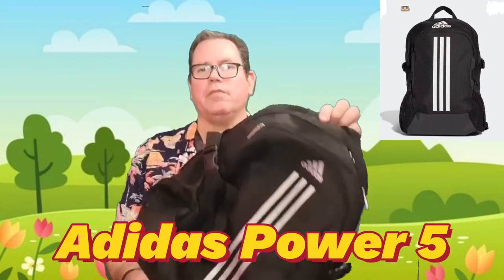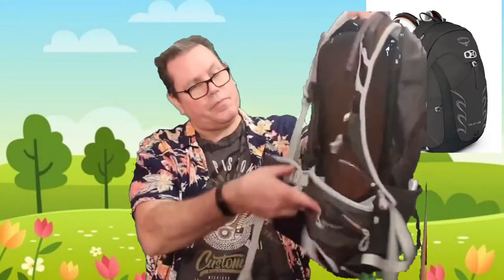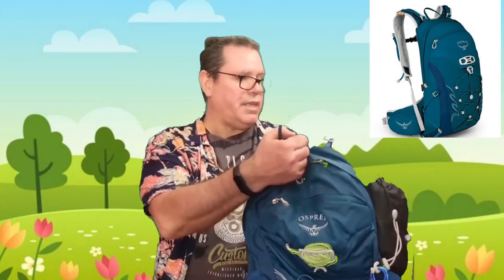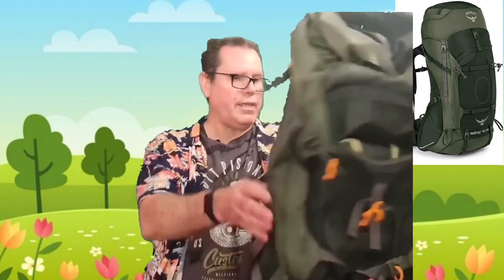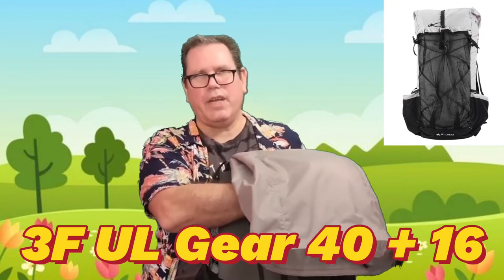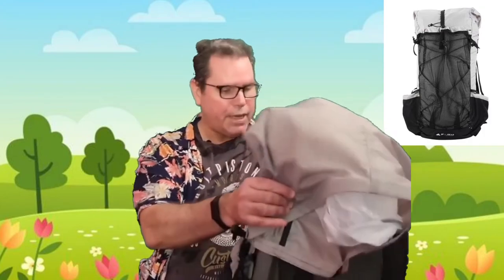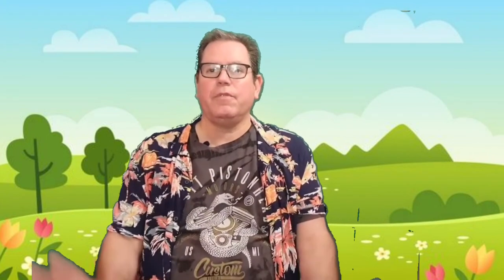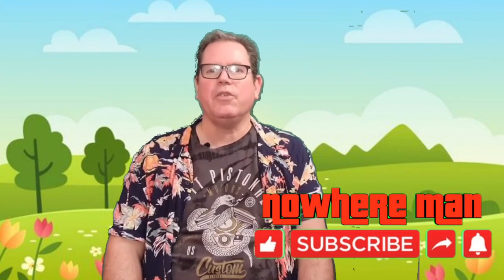Backpack Collection Review : why, when and how much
I review my collection of backpacks; what I have, why I have it, when I use it and what it cost. Osprey Talon 11,  Osprey Talon 22, Osprey Aether AG70, 3F UL Gear backpack, Mountain Warehouse Ventura 40

• Osprey Talon 22
• Osprey Talon 11
• Osprey Aether AG70
• 3F UL Gear 40 + 16L
• Aynefy Ultralight